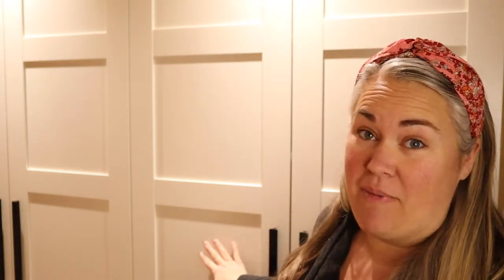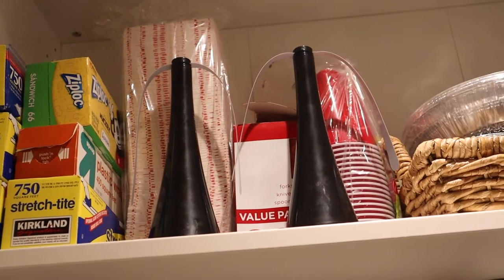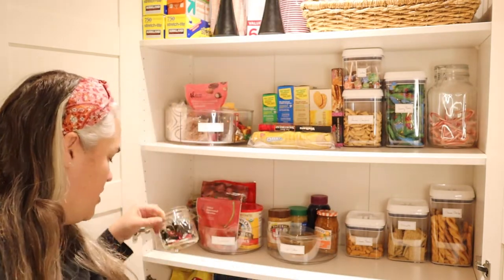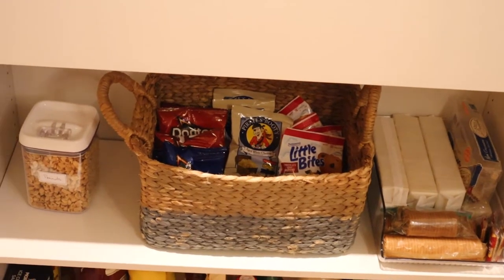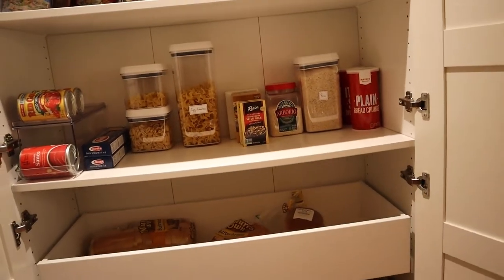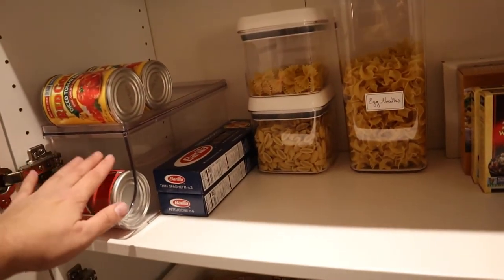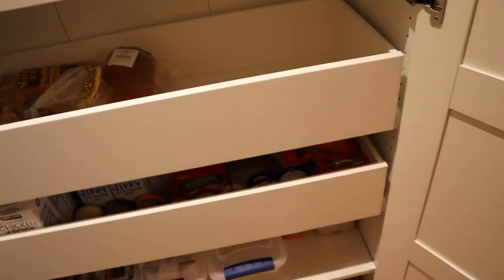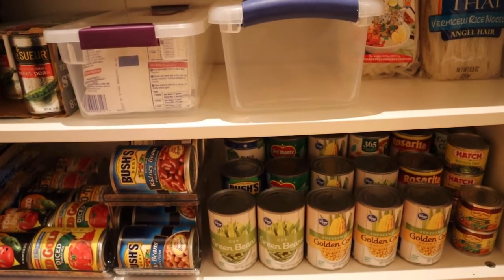IKEA PANTRY HACK- ONE YEAR LATER- How has it held up? What do I like/dislike? What have I changed?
It has been a year since I posted my IKEA Pantry Hack video and today I’m going to share with you how it has held up, what I like, what I don’t like, and what I have changed.

Acrylic turntables and carousels-
Acrylic Can Riser-
Better Homes & Gardens Containers-
My Favorite Pink Tool Kit-

CAMERA GEAR USED

FEELING SOCIAL?